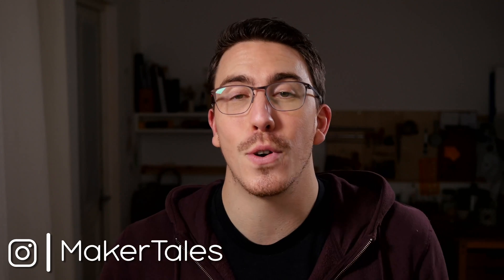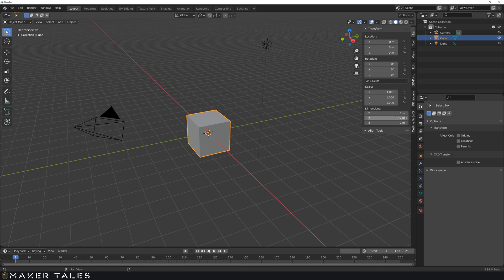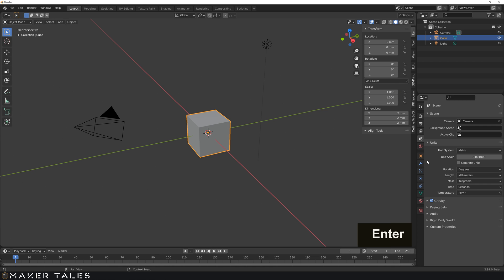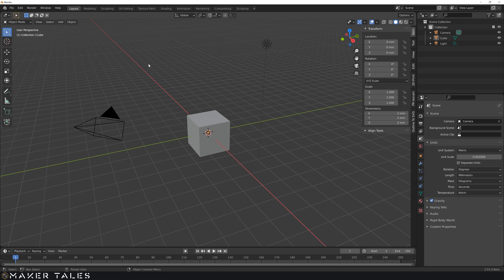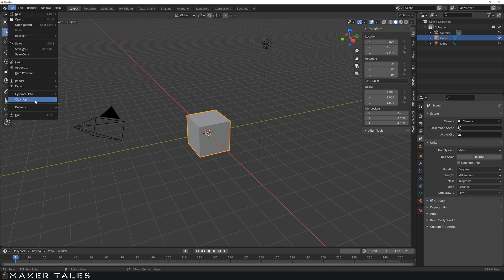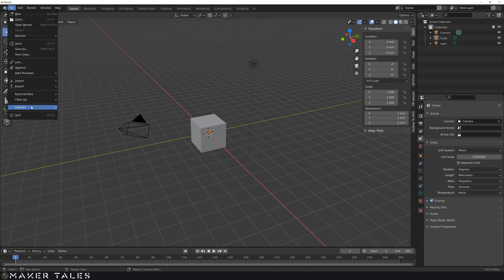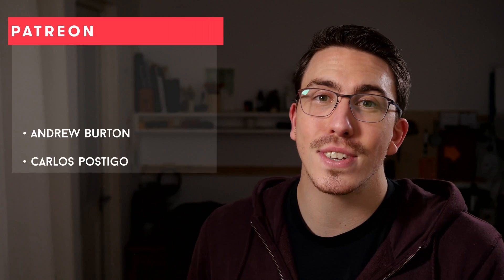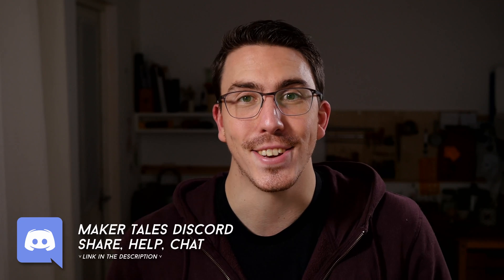How To Setup Blender In millimeters (mm) | Learn Blender 2.9+ / 3.0 Precision Modeling | Part - 4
A short a sweet video showing you how to setup blender 2.9+ into millimetres (mm) for precision modeling and all your hard surface modeling needs. I'll explain quickly and clearly how to set up blender in millimetres to do precision modelling.

Time Stamps:
0:00 - Intro
0:12 - What This Video Is About.
0:21 - The Problem.
0:38 - Making Changes.
2:03 - Make Sure You Save.
3:00 - Closing Notes.